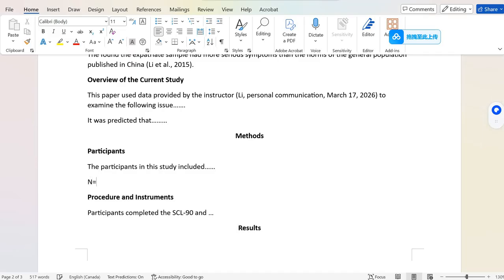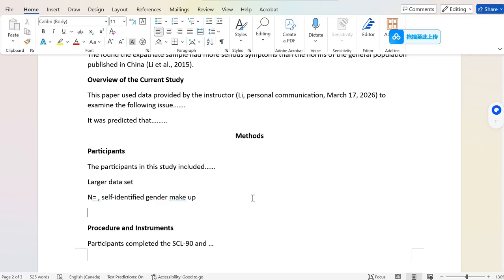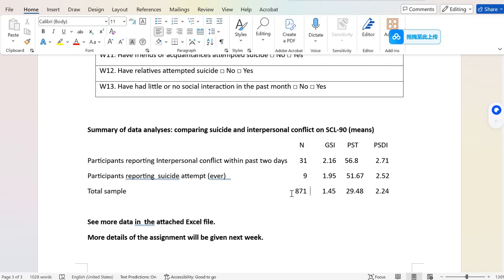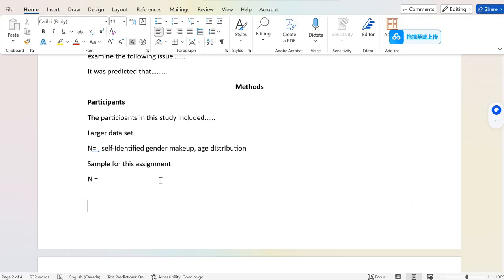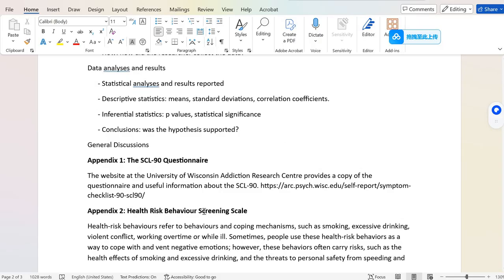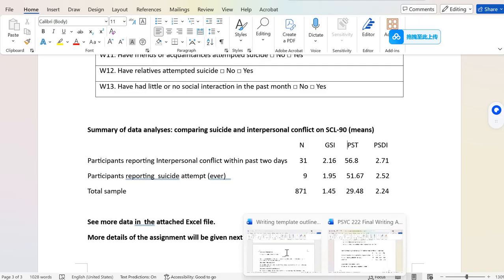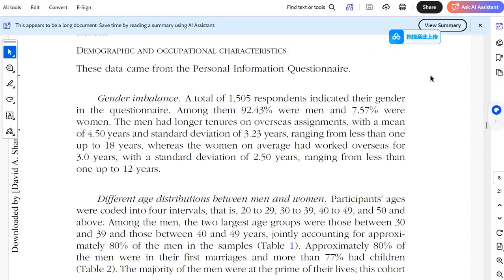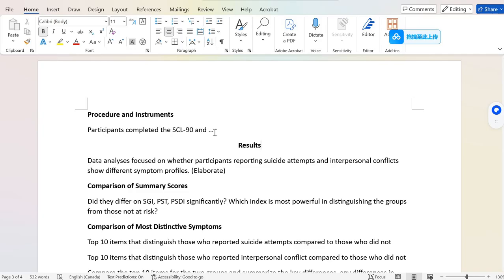PSYC 222 Writing Assignment the Method Section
This video explains how to write the methods section of the paper.